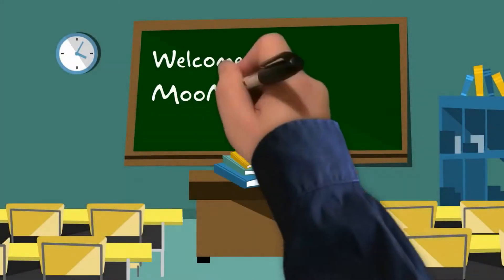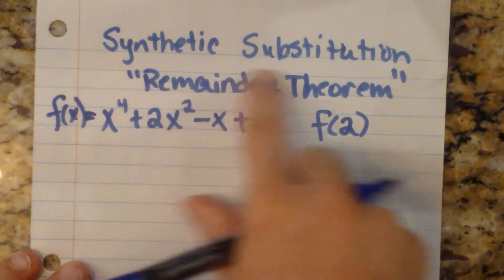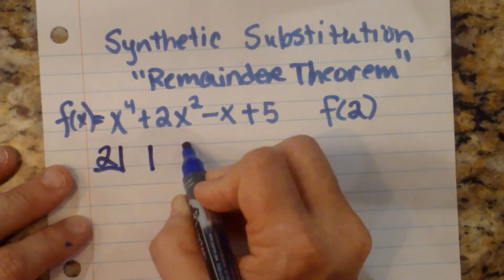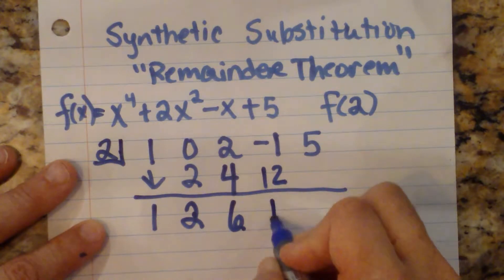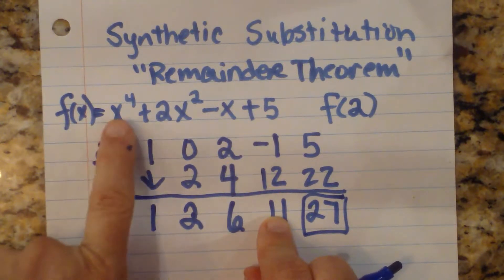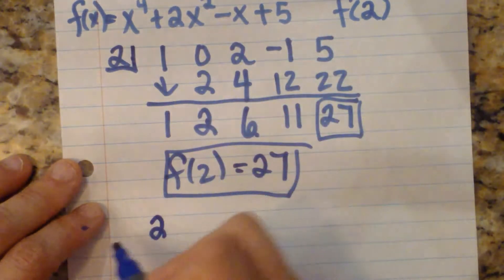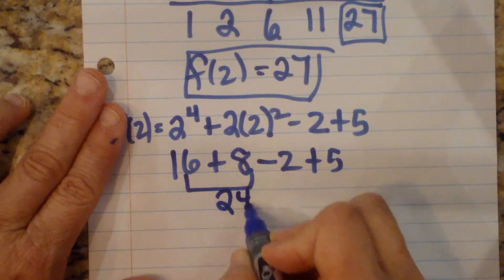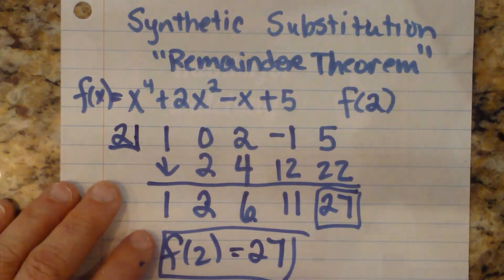Synthetic Substitution-Using the Remainder Theorem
Welcome to MooMooMath
Today we are going to look at synthetic substitution which is also known as the math remainder theorem
You can substitute values into a polynomial by taking the function of 2 in function notation which means for the function everywhere there is an x you will substitute a 2
Now we can also use synthetic substitution to evaluate the polynomial.
If we want to evaluate this equation for the number 2
We can plug in a 2 and evaluate or we can use synthetic division.
What we do is take the value 2 and basically divide.
We take the coefficient which 1 and we don't have a cubic term so we have a zero. The quadratic term is two and the linear term is 1 and the constant is 5
We bring down the 1 multiply by 2 and add the column now multiply by 2 and add the column then multiply by 2 which equals 12 multiply by 2 and add the column and you get 27
This tells us we have a polynomial with a remainder of 27.
What we want to look at is the remainder.
We don't use the polynomial.
It tells us when we plug 2 into the function our output is 27
We then write this in function notation.
The function evaluated at 2 is 27
This is how you synthetic substitute and the remainder theorem tells us when we use two we get an output of 27
Let work another problem.
Take two and plug it into the function.
2 to the fourth plus 2 squared minus 2 plus 5
2 to the fourth is 16 plus 4 times 2 is 8 minus 2 plus 5 equals 24 minus 2 equals 22 plus 5 equals 27
You can evaluate the function or use synthetic substitution
where you divide the polynomial by the value and your remainder is your output.